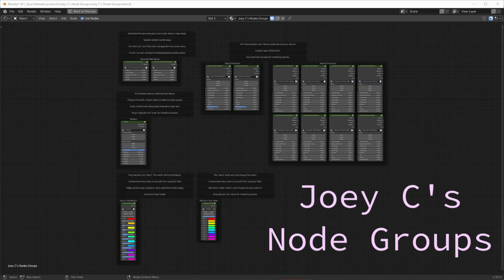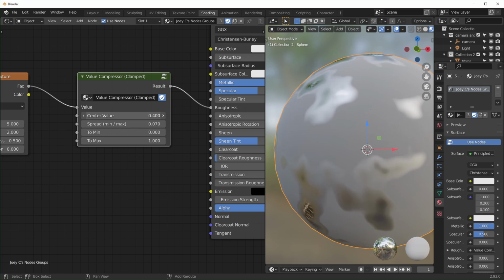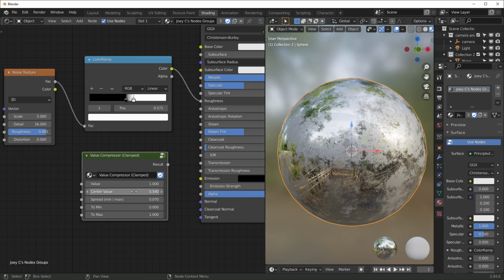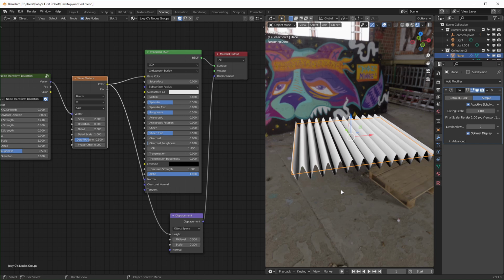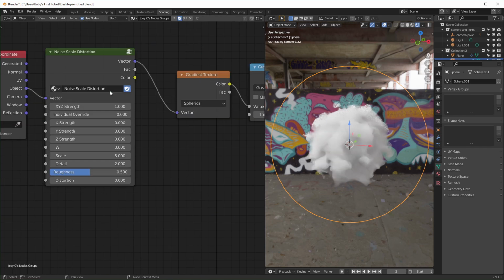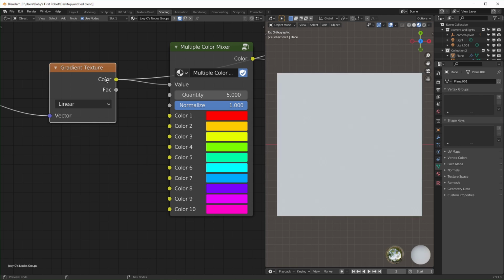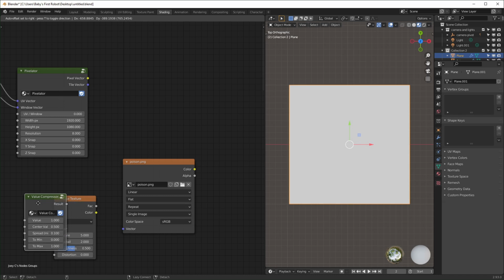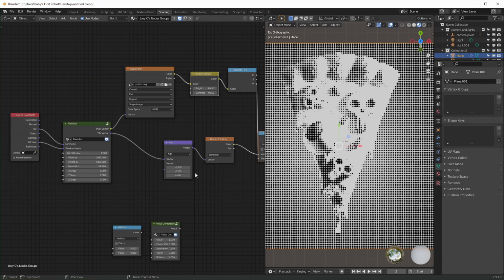Free Node Groups and How I Use Them || Blender 2.93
Intro 0:00
Setup and Addons 0:24
Value Compressor 1:58
Noise Transform Distortion 4:39
Multiple Layers 8:26
Voronoi Distortion 9:26
Scale Distortion 10:37
Volumetrics 11:46
Input Color Ramp 12:36
Multiple Color Mixer 14:05
Pixelator 16:16
Outro 20:44

GPU: EVGA GeForce RTX 2070 SUPER
CPU: AMD Ryzen 9 3900X
Motherboard: Asus PRIME X570-PRO
Memory: Team T-FORCE VULCAN Z 64 GB (2 x 32 GB) DDR4-3200
Monitor: LG 25UM58-P 25.0" 2560x1080 60 Hz
Drawing Tablet: XP-PEN Artist 15.6Pro
Mouse: Logitec MX Master 3s
Keyboard: Redragon K580 VATA
Speakers: Mackie CR3-X
Headphones: Beyerdynamic DT 700 Pro X
Microphone: Beyerdynamic M70 Pro X
Audio Interface: Universal Audio Volt 2